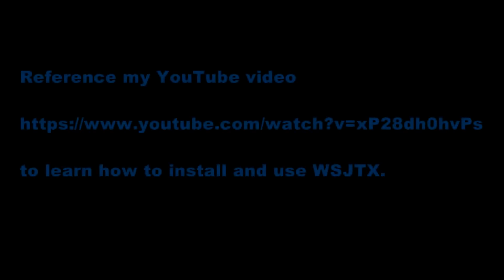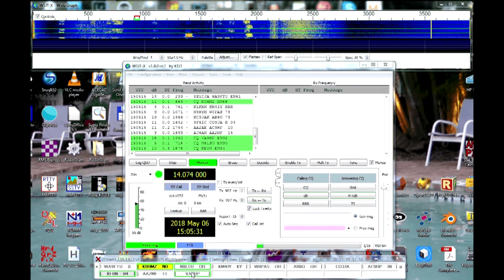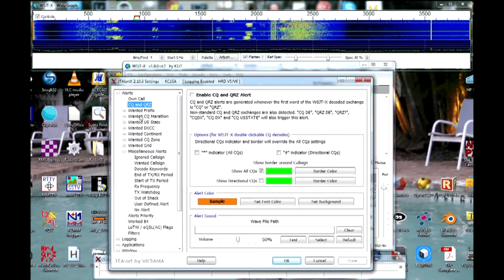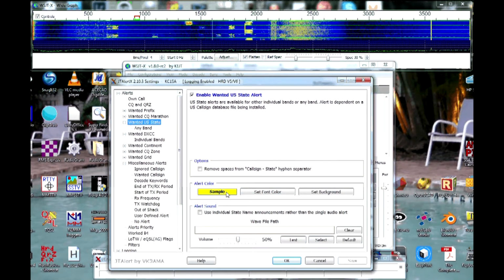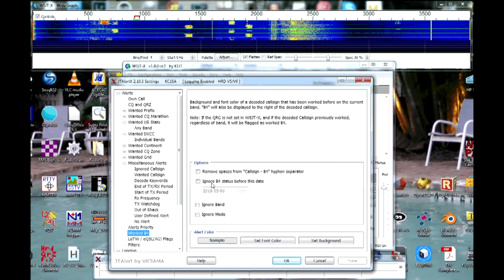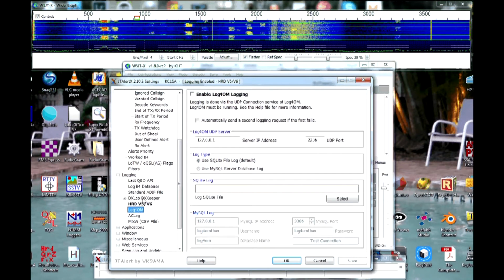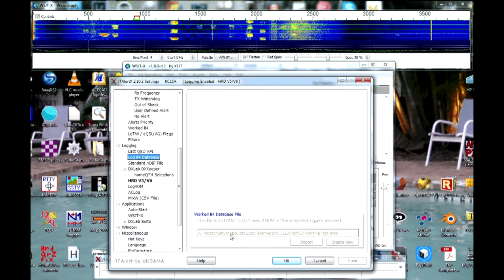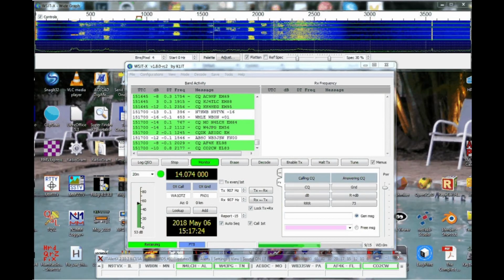JTalert setup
A short setup video explaining how to configure settings on JTalert for filtering heard contacts.  This is the lin to my other video on using WSJT with FT-8